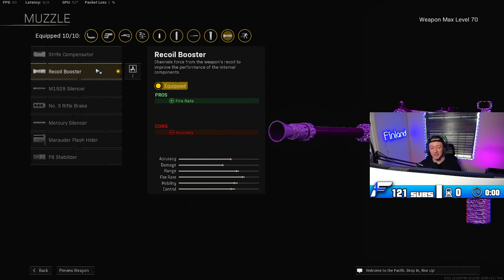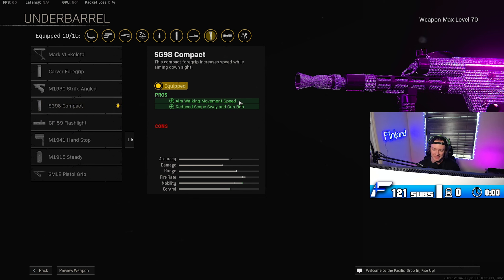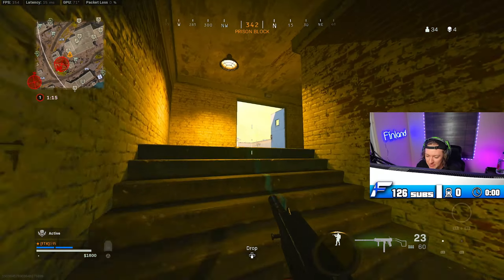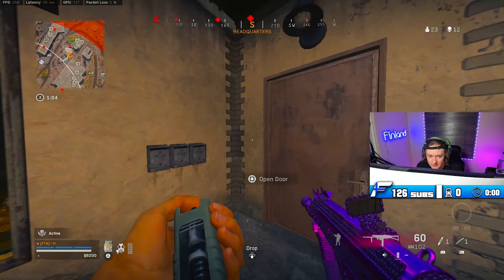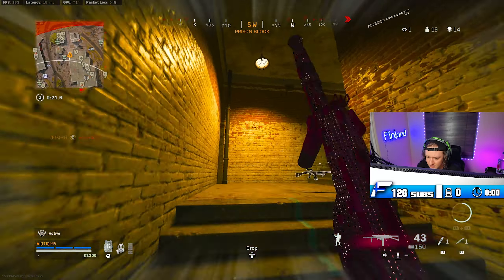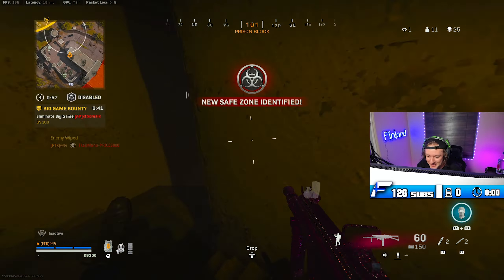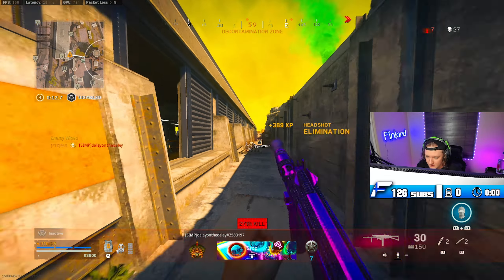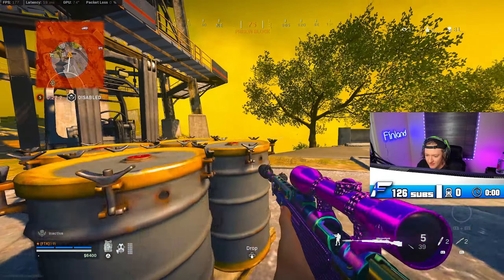new movement ARMAGUERRA 43 is meta on rebirth island